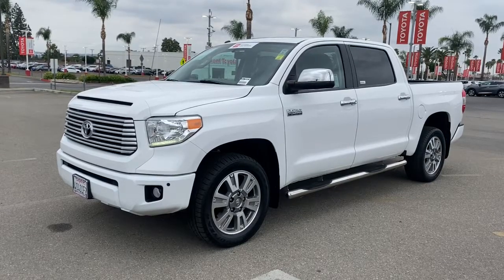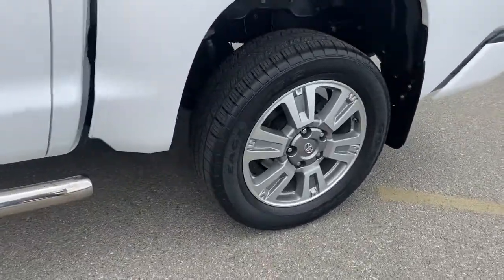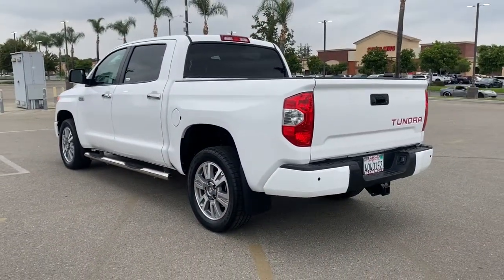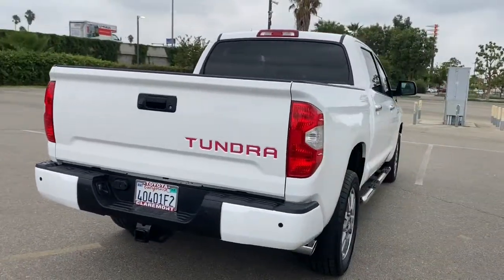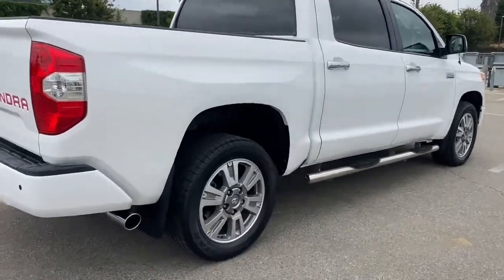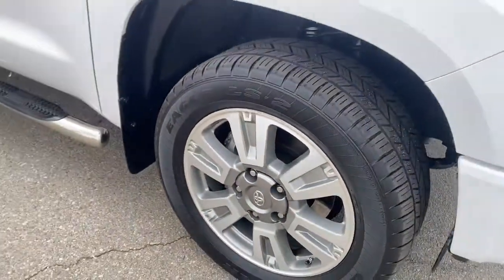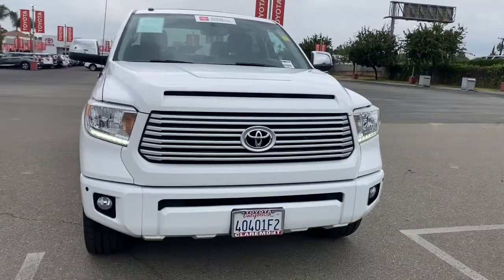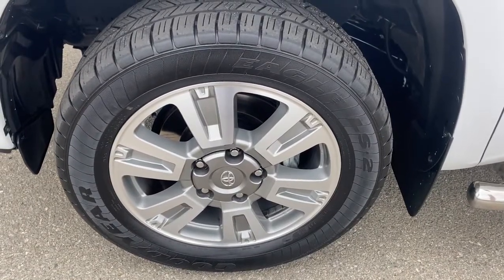2017 Toyota Tundra Claremont, Ontario, Pasadena, Anaheim, CA 0P306600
White Used 2017 Toyota Tundra available in Claremont, California at Claremont Toyota. Servicing the Ontario, Pasadena, Anaheim, CA area.

Claremont Toyota
601 Auto Center Drive

Looks and runs great. Good tires and brakes. Engine and transmission run smooth. Damage free. Immaculate inside and out. FREE CARFAX! We have great interest rate and financing for ALL credit situations.. White 2017 Toyota Tundra Platinum RWD 6-Speed Automatic Electronic with Overdrive 5.7L 8-Cylinder SMPI DOHC Black w/Fabric Seat Trim or Fabric Seat Trim w/TRD Off-Road Package ABS brakes Alloy wheels Compass Electronic Stability Control Front dual zone A/C Heated & Ventilated Front Bucket Seats Heated door mirrors Heated front seats Illuminated entry Low tire pressure warning Navigation System Perforated Leather Seat Trim Power moonroof Remote keyless entry Traction control.Recent Arrival!Toyota Certified Used Vehicles Details:* 160 Point Inspection* Powertrain Limited Warranty: 84 Month/100000 Mile (whichever comes first) from TCUV purchase date* Vehicle History* Transferable Warranty* Limited Comprehensive Warranty: 12 Month/12000 Mile (whichever comes first) from certified purchase date. Roadside Assistance for 7 Year / 100000 Mile* Roadside Assistance* Warranty Deductible: $0Awards:* 2017 KBB.com Best Resale Value Awards * 2017 KBB.com 10 Most Awarded Brands